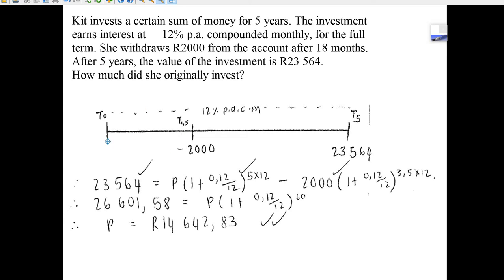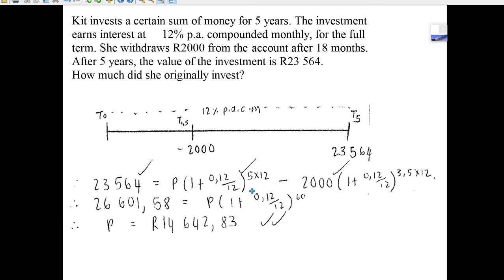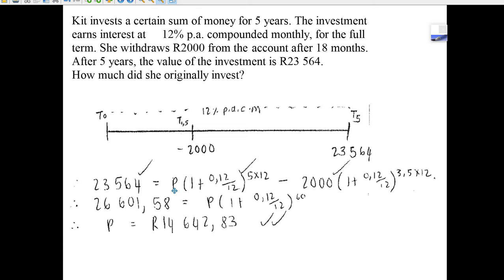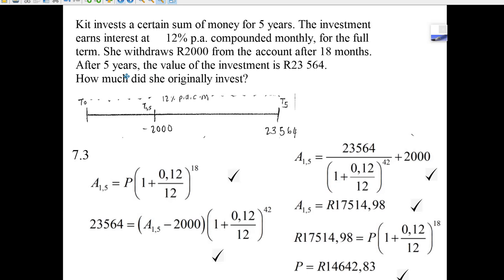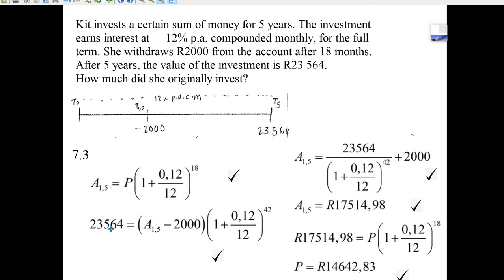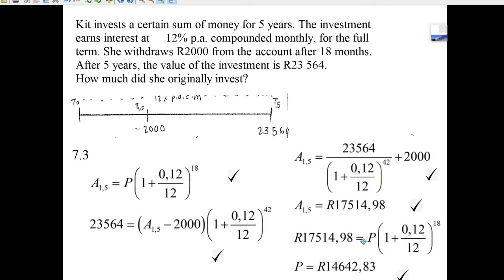q7 3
financial math gr 11